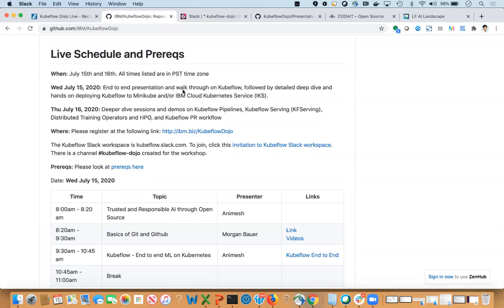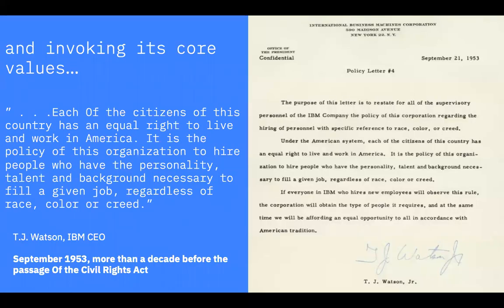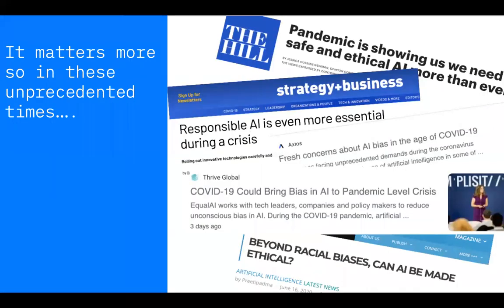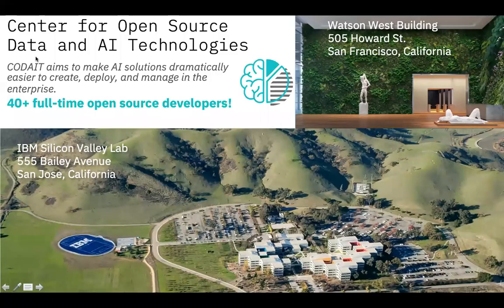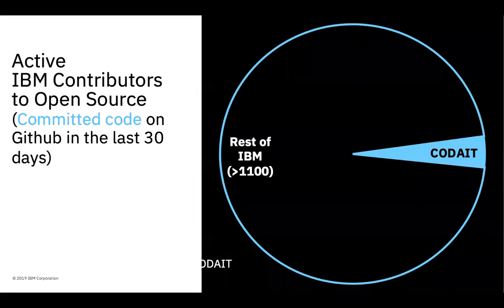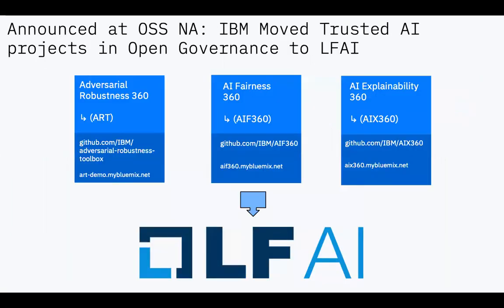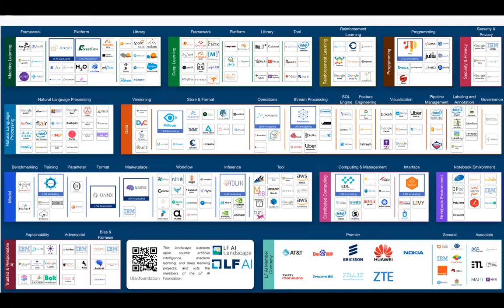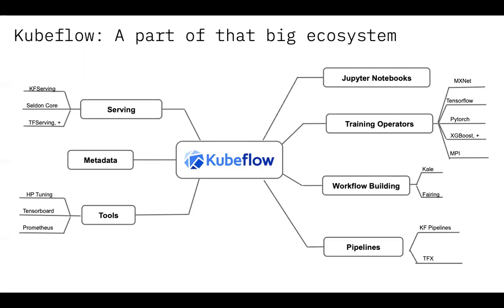Data And AI Landscape - Kubeflow Dojo Live - 2020-07-15 - Day 1 - Part 1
See full agenda for dojo (scroll down)